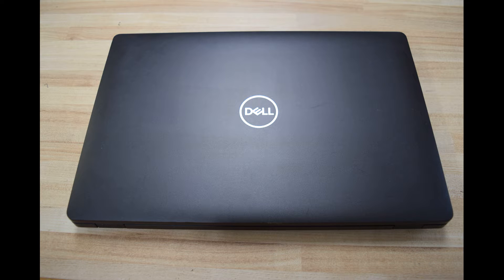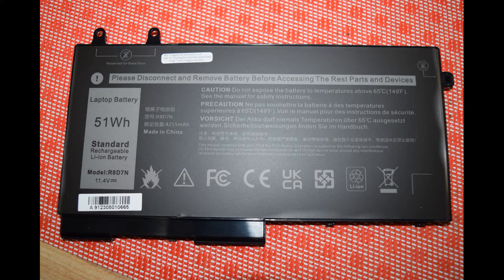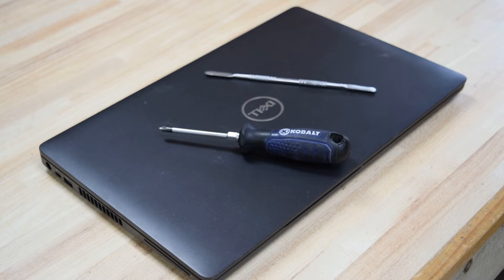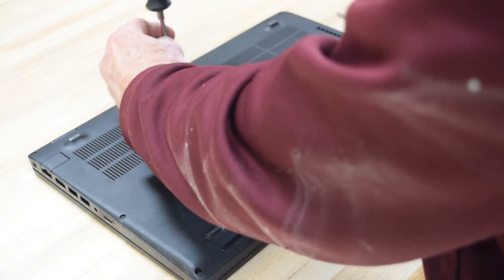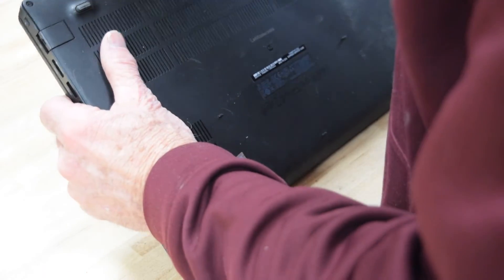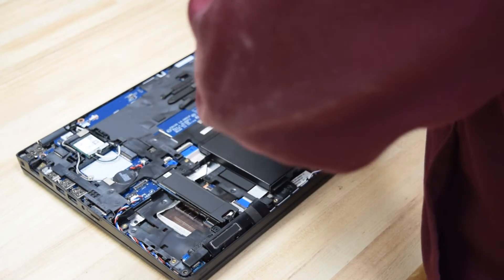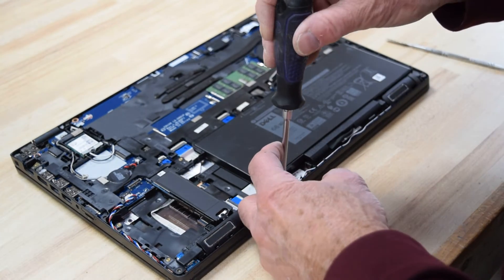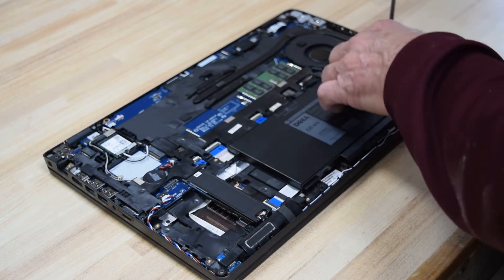Dell Latitude 5500 Battery Replacement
How to change the battery on a Dell Latitude 5500 laptop You can use the 68 watt hour version model 4GVMP or the 51wh model R8D7N